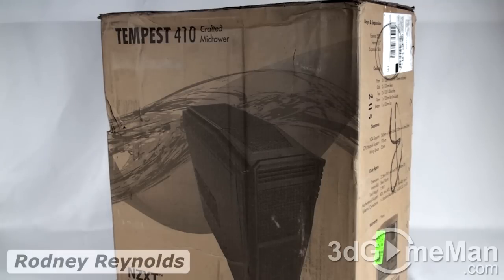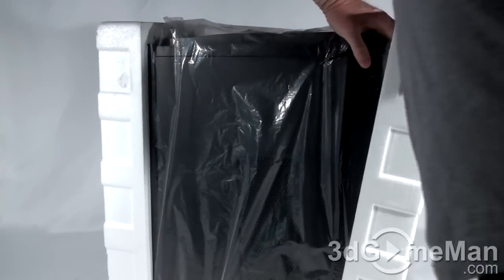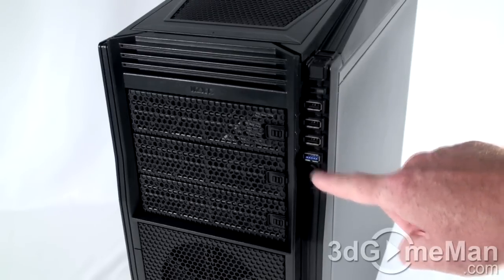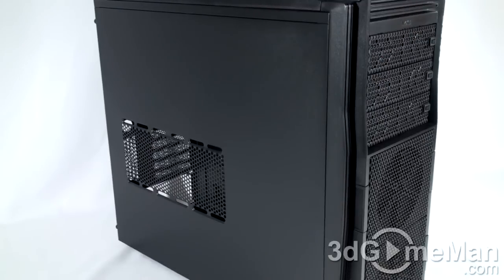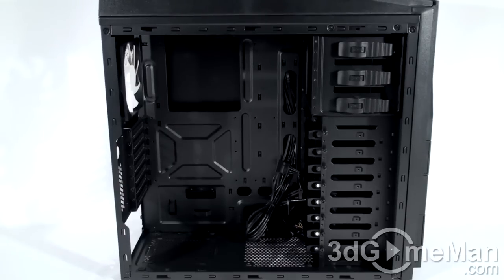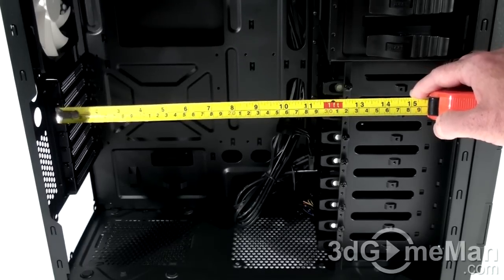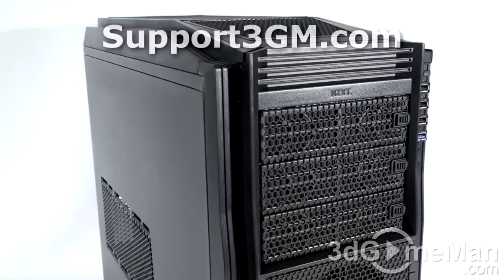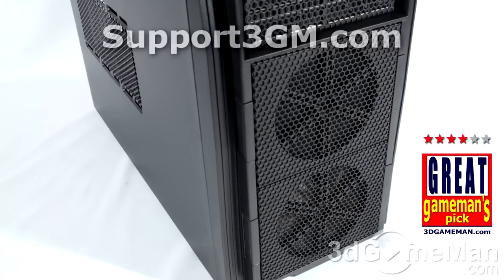#1271 - NZXT Tempest 410 Case Video Review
If your in the market for a decent case that won't break the bank, the NZXT Tempest 410 Case is it. Even though this is a budget case, it's packed with features. Fact is, even more expensive cases don't have the features this case does.